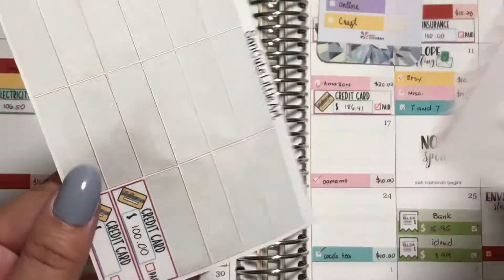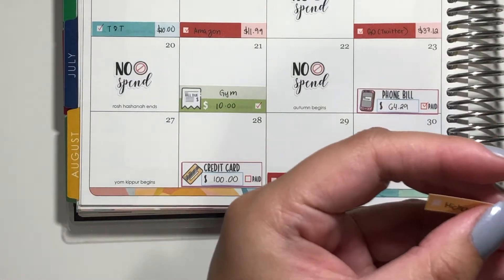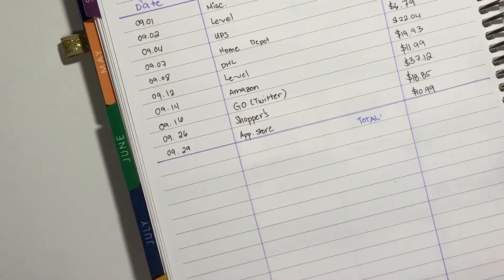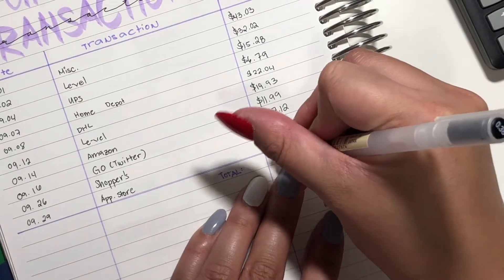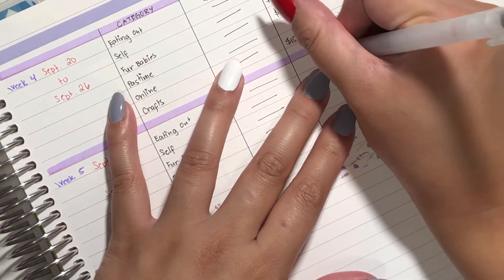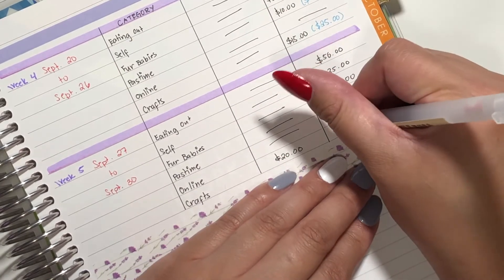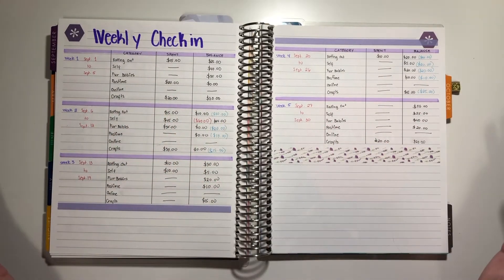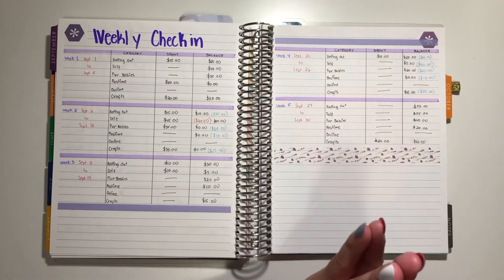September 2020 Week 5 Check-in || Budget with Syl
Oh gosh, it's the last weekly check in for this month, and it's already October, can you guys believe it? We're less than 100 days away from 2021. Wow!

Anyways, i hope you guys like this video!

✨ Supplies In Video ✨

➵ Cash Envelope Wallet (Amazon
➵ Romina Rossa Budget Expense Stickers (etsy
➵ 0.38 Muji Pen (Amazon
➵ **NEW CASH ENVELOPES** (Made by Me)

➵ INSTAGRAM SALES/TRADE: @ssylvet_sale
➵ INSTAGRAM PLANNER LIFE: @sylphiesplannerlife

🎶 Audio 🎶

➵ Aakash Ghandi - Invisible Beauty